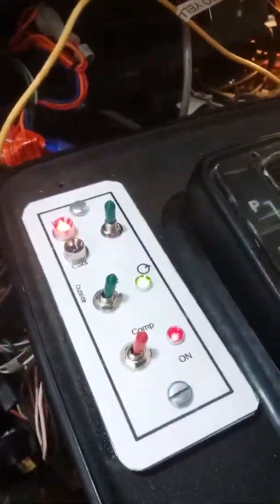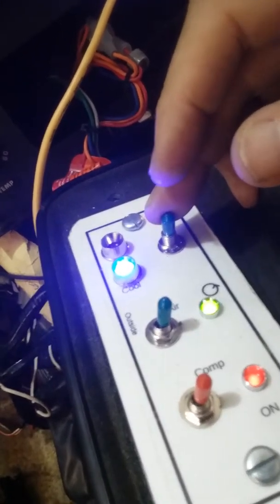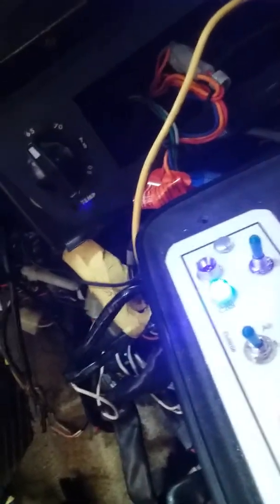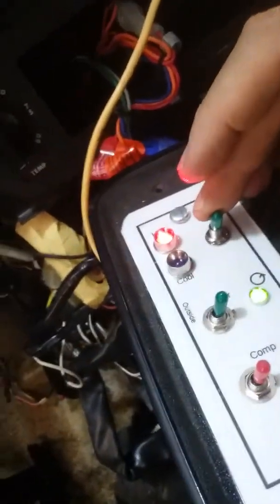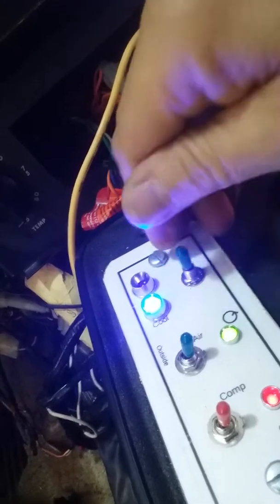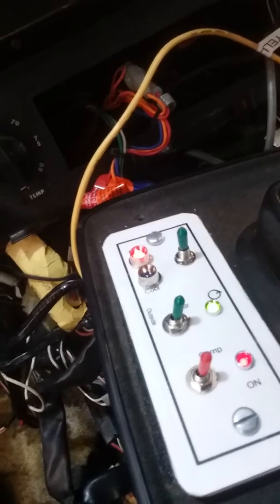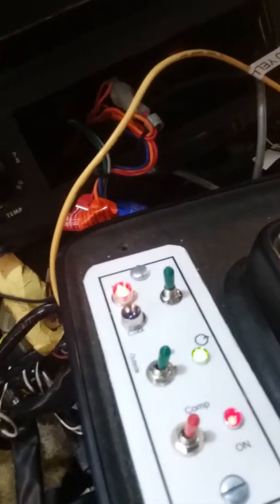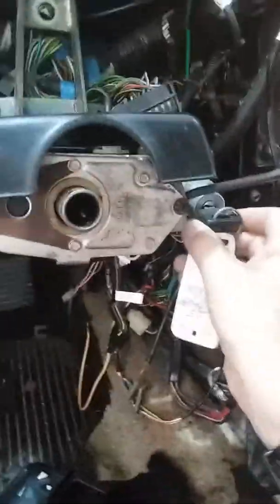XJS Air conditioning system modification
Jaguar XJS Air Conditioning System Mod.